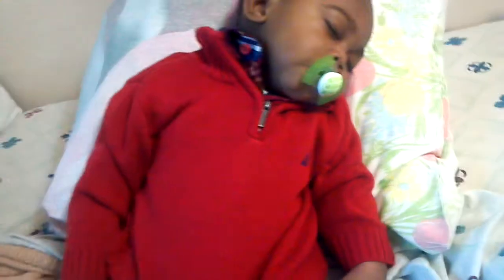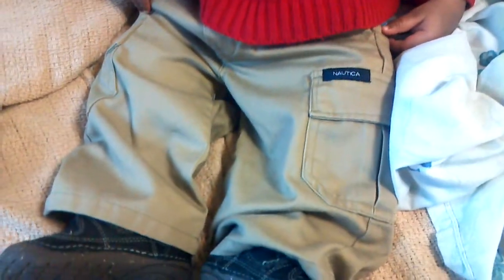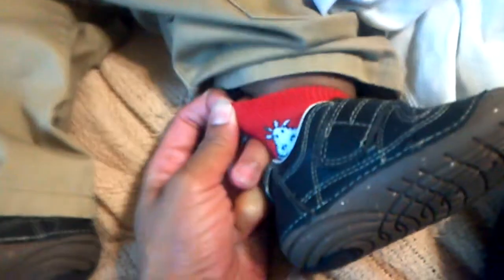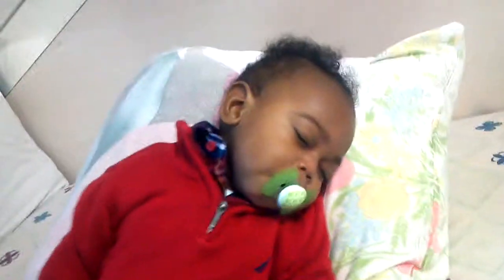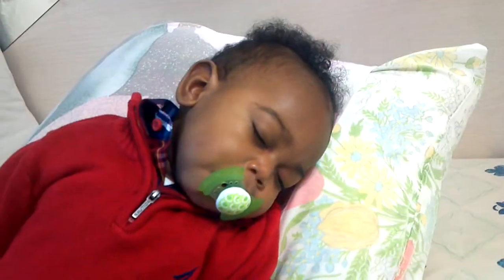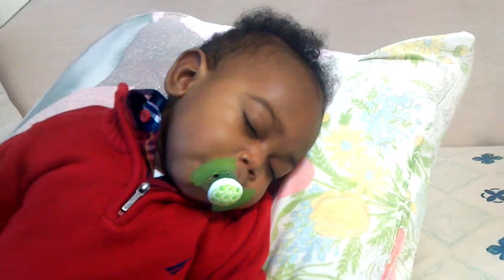Cartier's O.O.T.D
Cartier's outfit of the day. Nautica sweater, khaki pants, plaid button up, trumpette cow socks, and stride rite brown shoes.